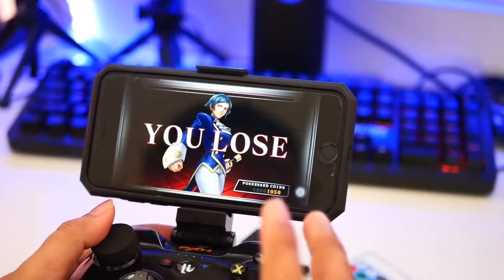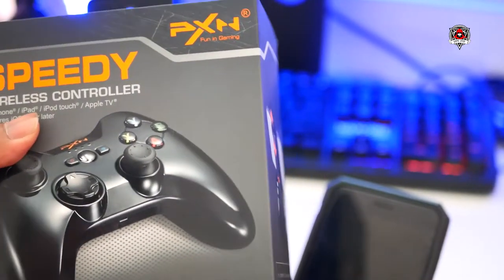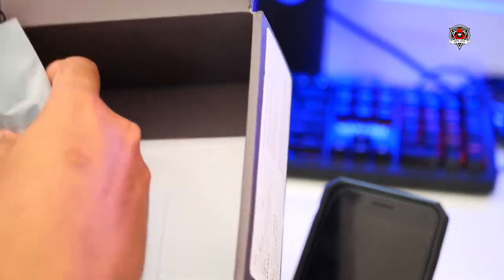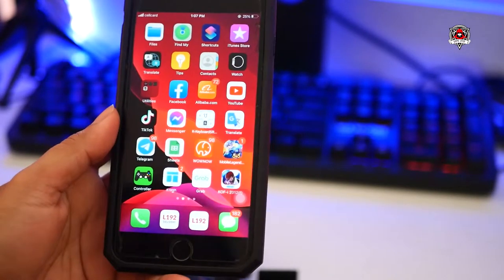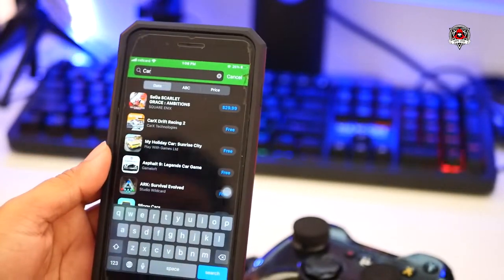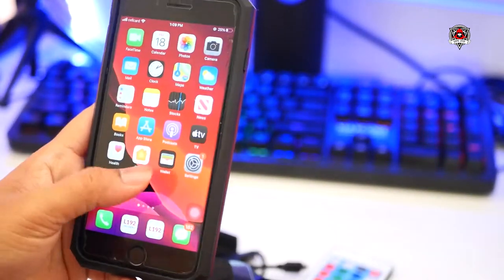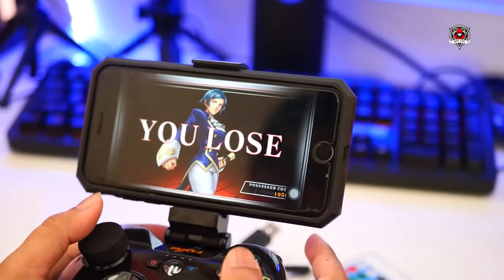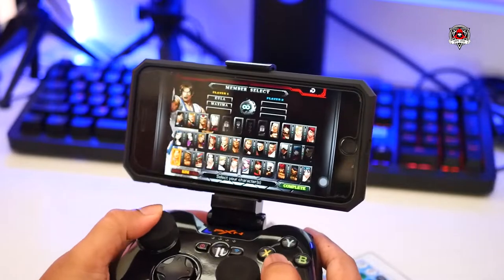PXN controller 6603 for iPhone All version |Support by MFI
Here is the video showing how to connect Controller PXN that support all version iPhone.